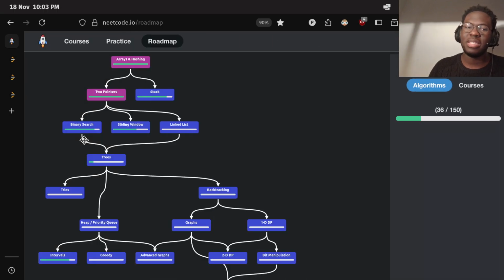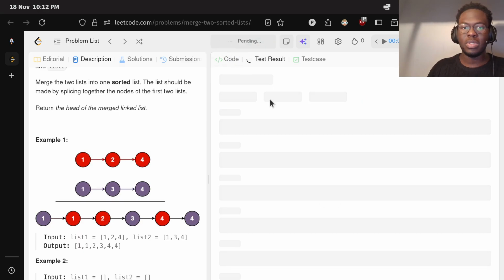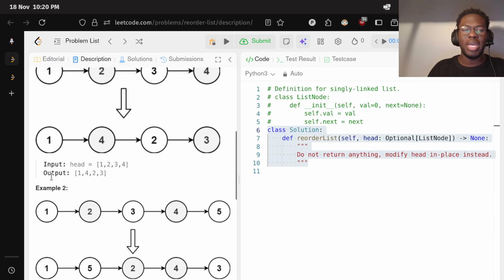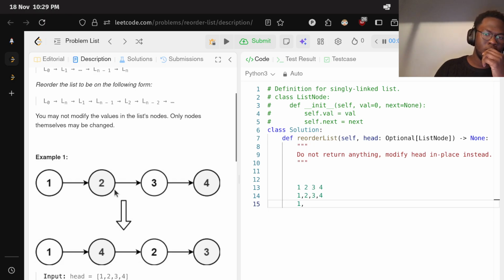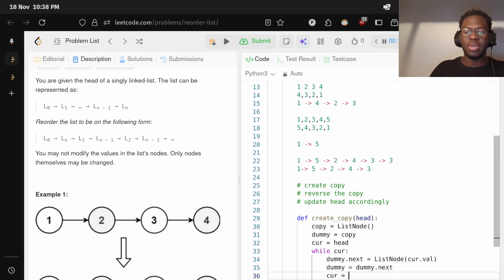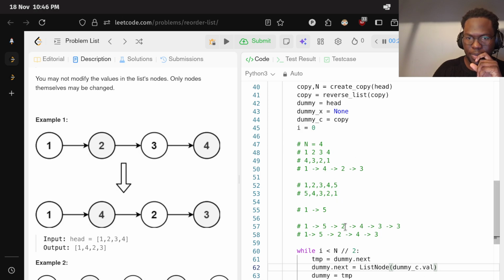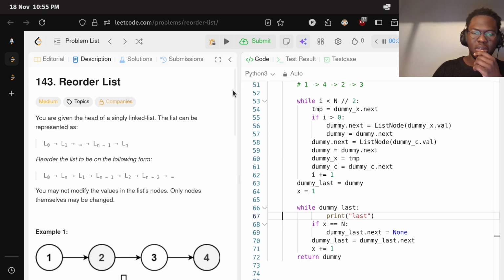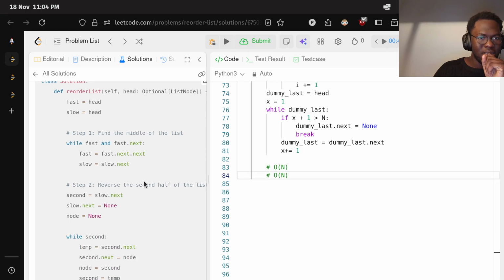Doing Leetcode everyday till i become a better problem solver STATS: 362 Problems Solved